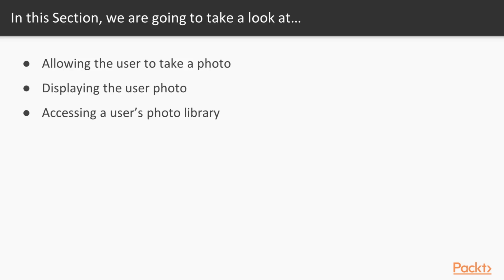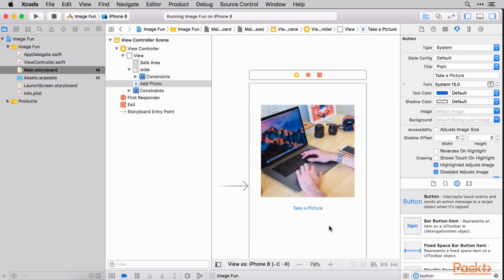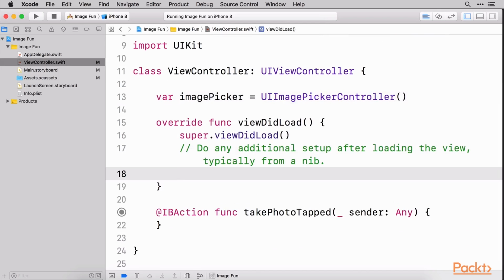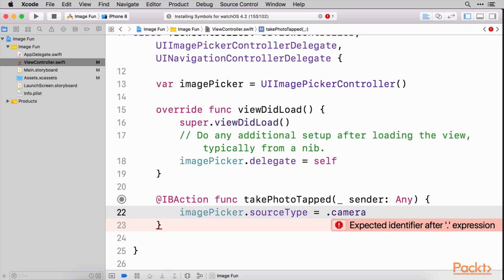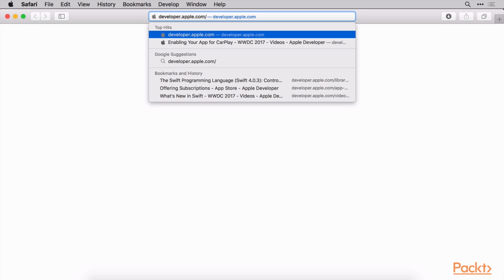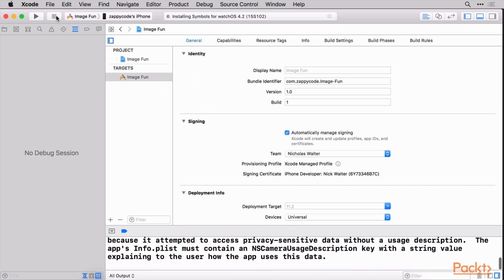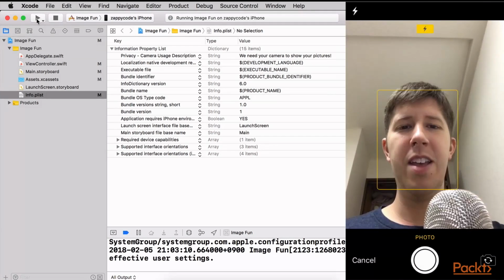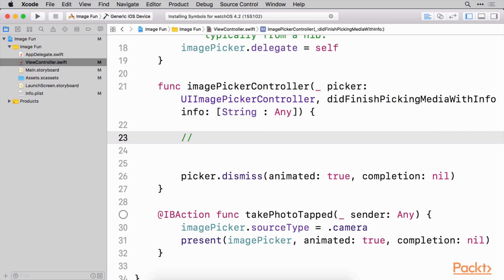Working with Camera and Images in iOS Apps: User Photo| packtpub.com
The goal of this video is to learn how to allow the user to take a photo using the camera.
• Launch an ImagePicker
• Get the user’s permission
• Start camera app and take a photo